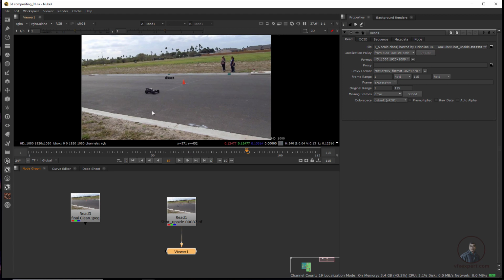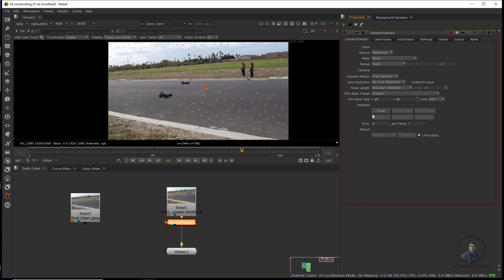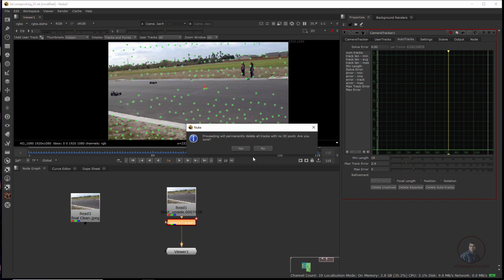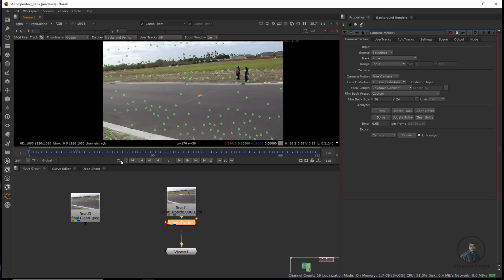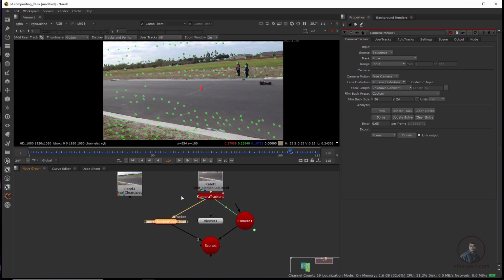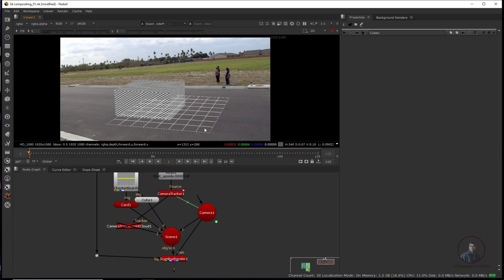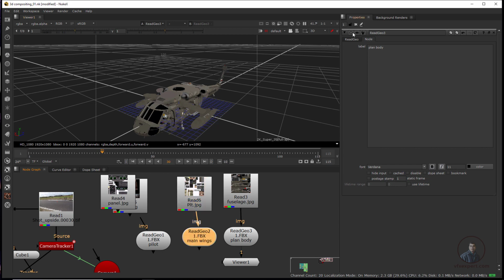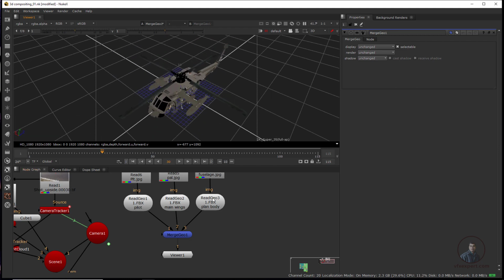Nuke – 3D Camera Tracking in Nuke | 3D Compositing With Nuke & Maya [English] Part 01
Nuke – 3D Compositing With Nuke & Maya [English] Part 01 | 3D Camera Tracking in Nuke
In this Video we will learn 3D Camera Tracking in Nuke and also How to import 3D Models in Nuke.
Topic Covered:- Part 01 -
1) 3D Camera Tracking in Nuke
2) Scene Orientation in Nuke
3) Import 3D Models in Nuke
NukeX to Maya [English] | Export Nuke Camera Data To Maya - 3D Compositing With Nuke & Maya Part 02